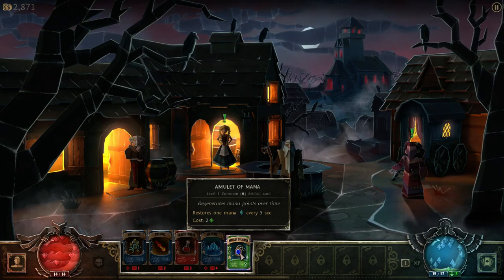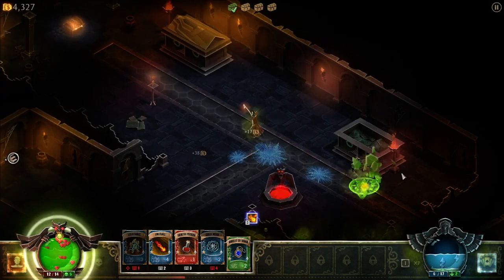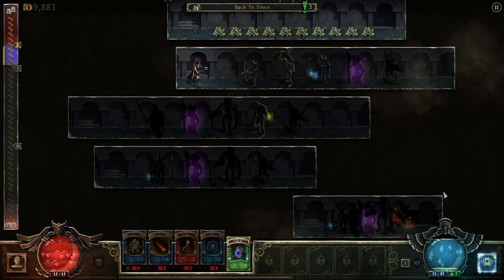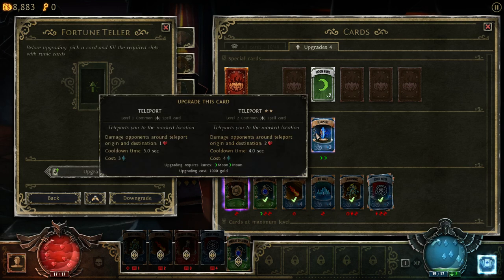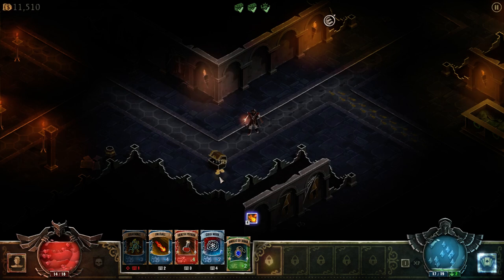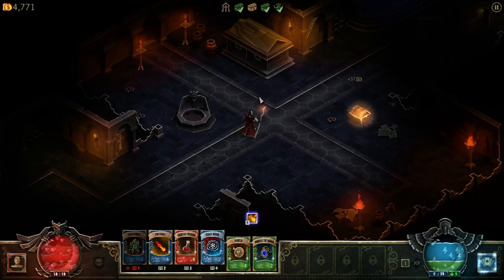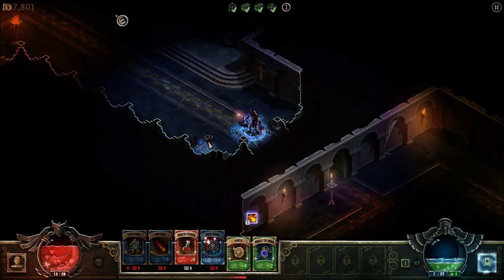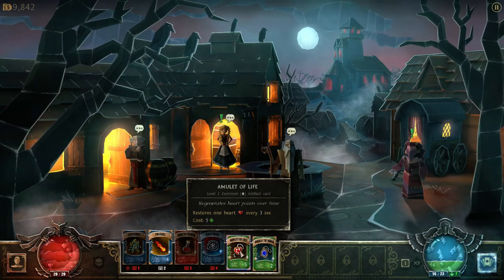Book Of Demons - 3 - A Big Quest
Looks like the game may still be overestimating my clear speed...